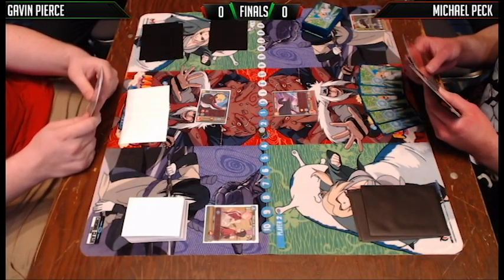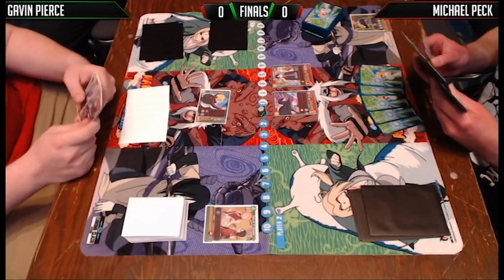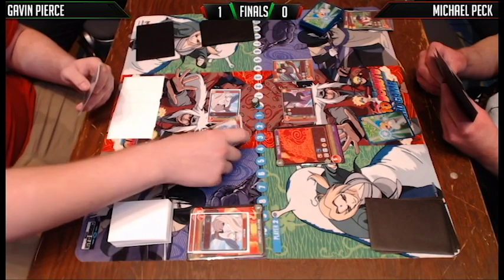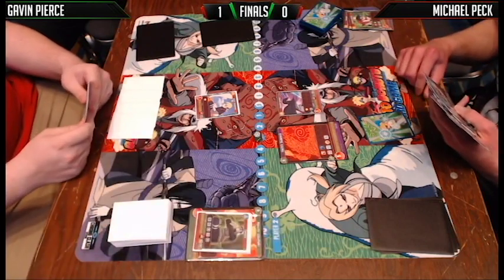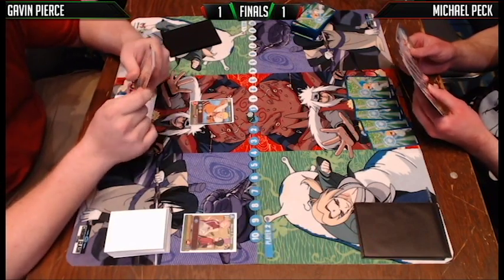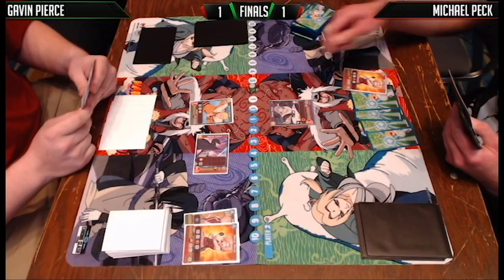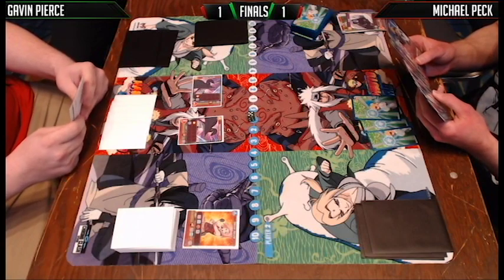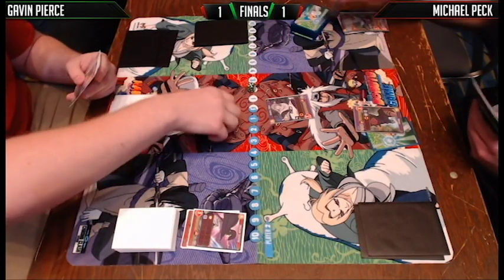PPT RICHMOND NARUTO BORUTO FINALS! - RED GREEN VS RED PURPLE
COMPETITIVE NARUTO? Join us at Pro-Play Tour Richmond!
↓↓↓↓FIND US ON ALL SOCIAL MEDIA HERE↓↓↓↓
To check out our AWESOME tournaments and special events, check out our Pro-Play Tour!!